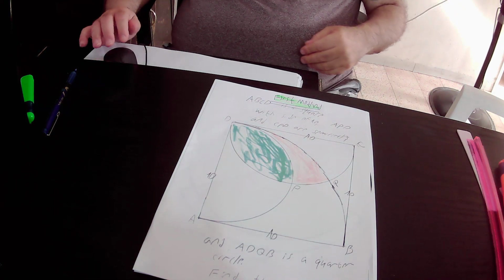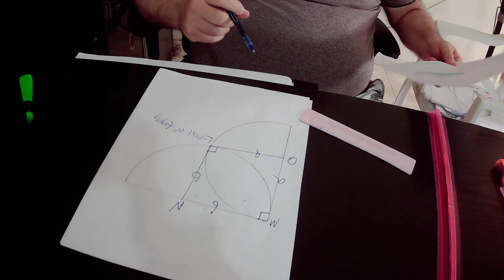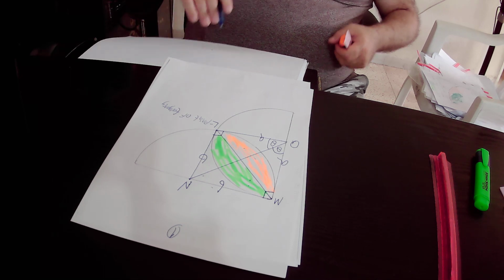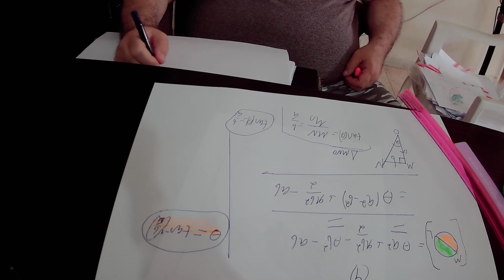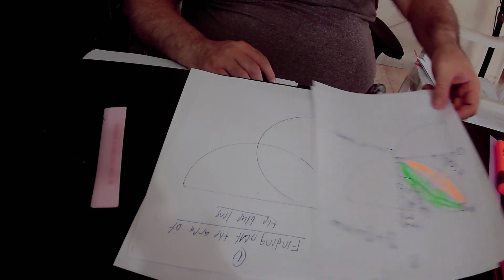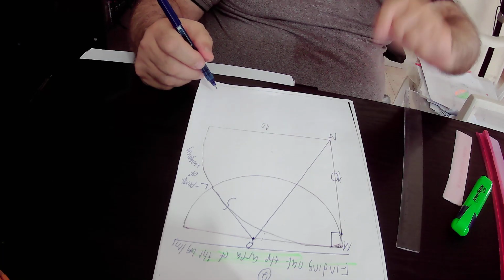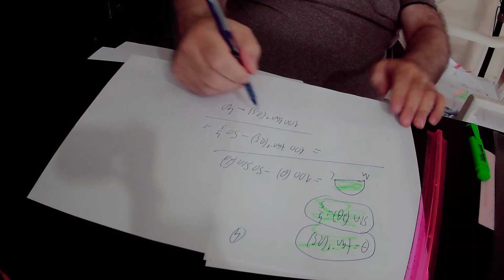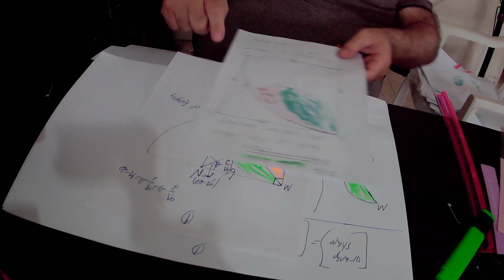VERY CHALENGIMG QUESTION FROM-MATH OLYMPIAD